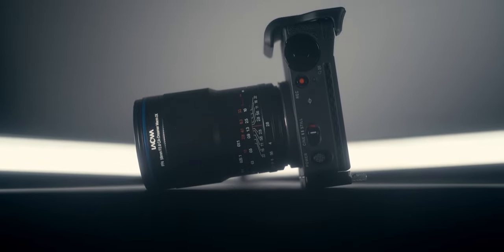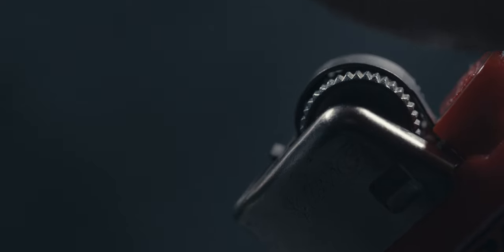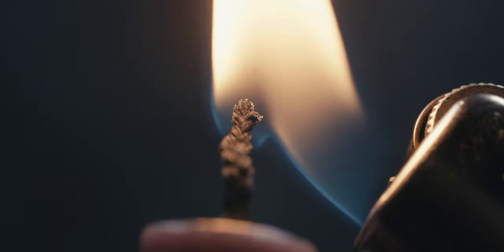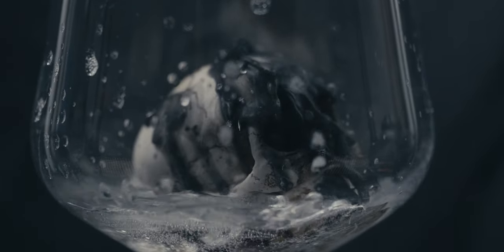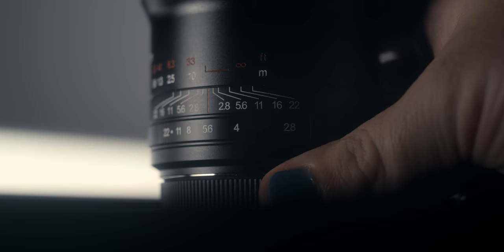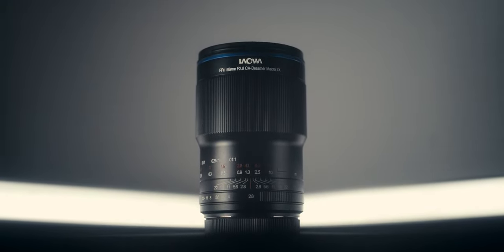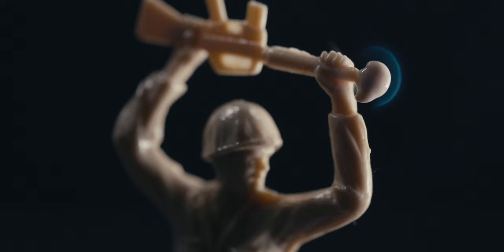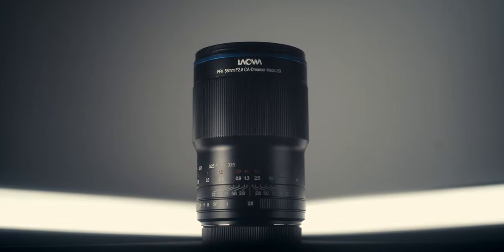An AMAZING Macro Lens for the SIGMA fp and Lumix S5! Sigma FP 12 Bit | Lumix s5 low light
Today we are talking about the BRAND NEW Laowa 58mm f2.8 and if it is worth considering for really creative macro shots. What do you all think?

Pick up the Gear!

SIGMA fp:

Lumix S5:
w/ kit lens

My Gear:
Main Youtube Lens
Cheaper Version of that Lens

 lumix s5
panasonic s5